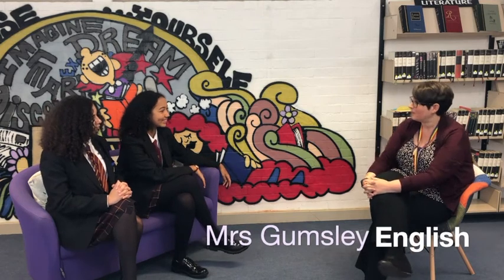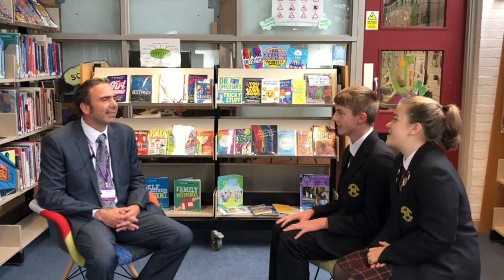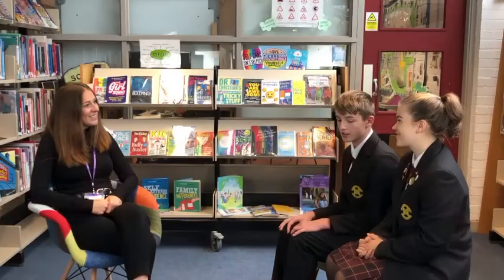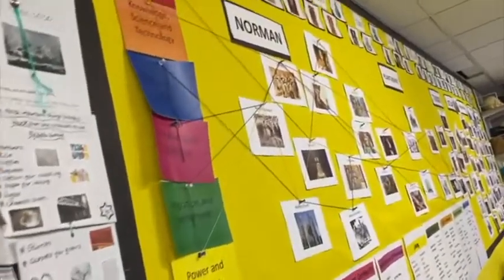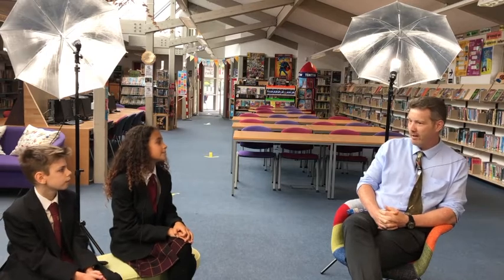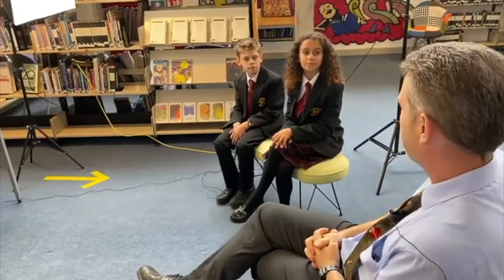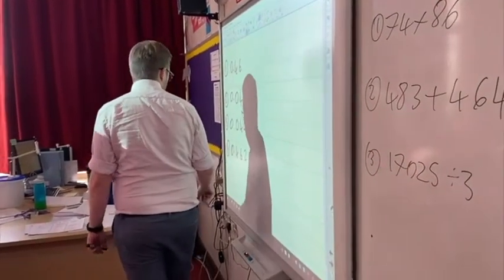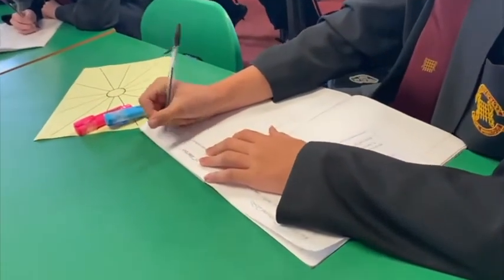Meet our teachers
Open Evening